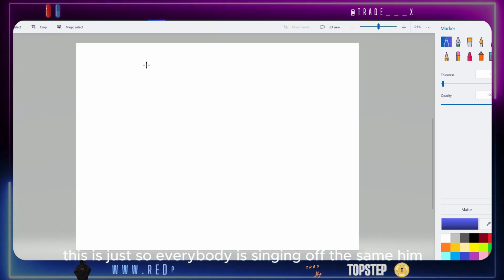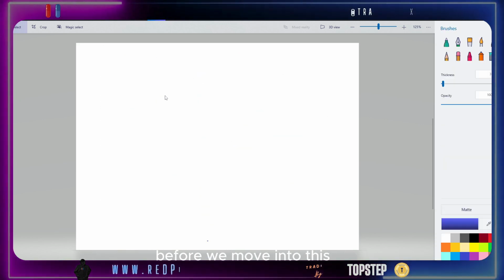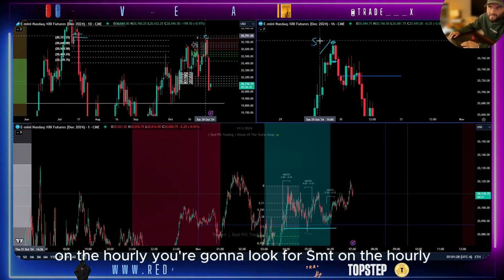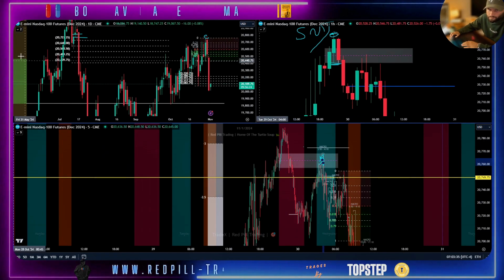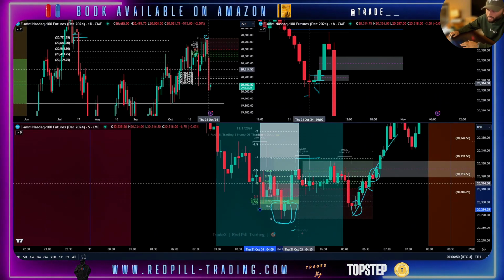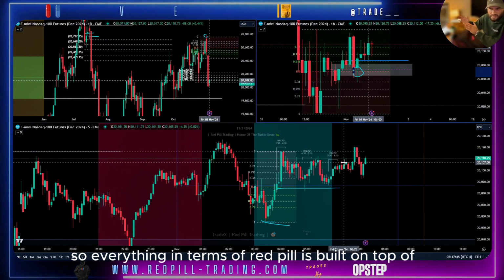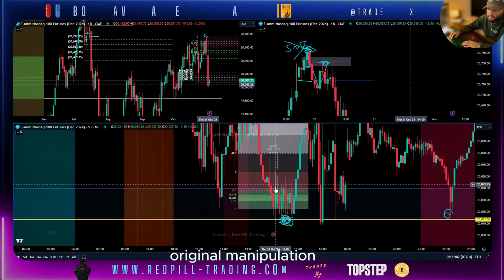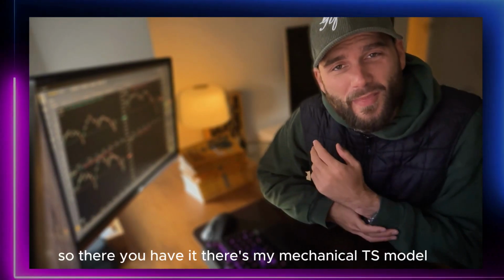Mechanical Turtle Soup Model: Your One SETUP for LIFE!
Discover the Power of the Mechanical Turtle Soup Model! 🐢

In this video, I break down my NEW Mechanical Turtle Soup Model, a precision-based trading strategy designed to identify high-probability Turlte Soup setups. Whether you're new to trading or a seasoned pro, this video will guide you through the exact steps needed to trade this model effectively.

✅ Learn the protocols for entry
✅ Understand Higher Time Frame leading Context
✅ How to identify where to frame entry
✅ Learn where to terminate your trade.